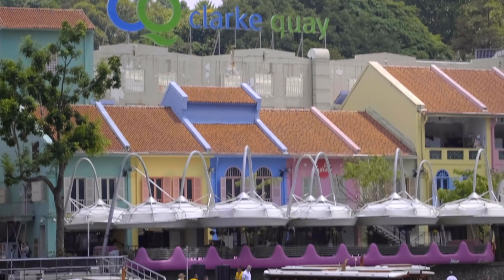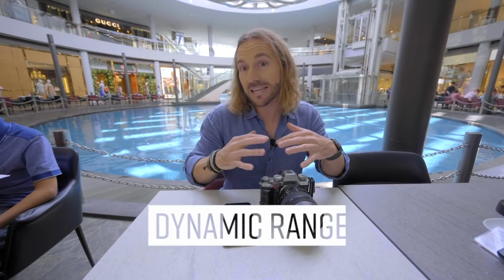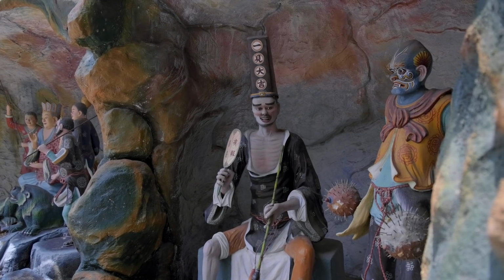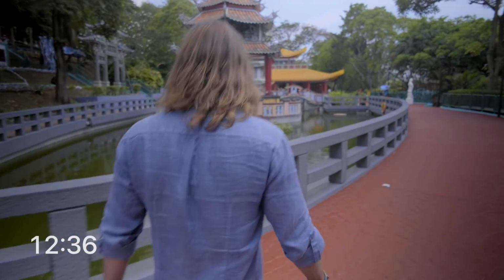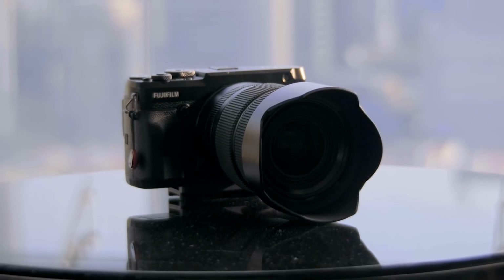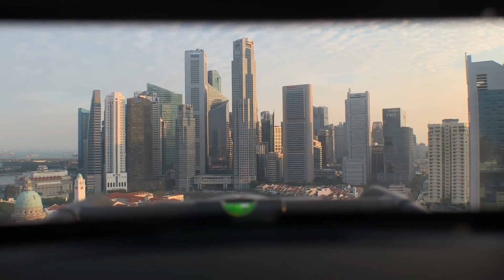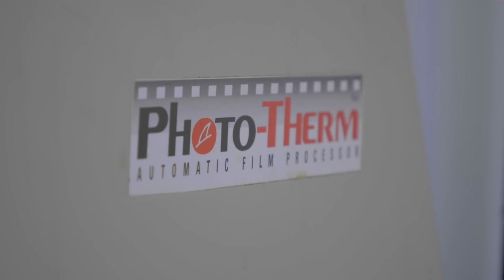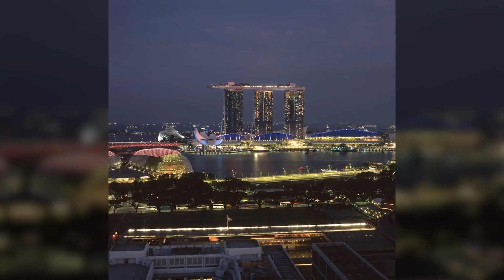Singapore’s Hidden Treasures - Moments In Time Ep 2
Return to Singapore for Episode 2 of my new series where we’ll pay a quick visit to one of my favorite street food stalls on Clarke Quay. Then, to beat the midday heat wave, we’ll head over to capture a stunning water feature called the Rain Oculus in one of the most beautiful shopping malls in the world–The Marina Bay Sands Mall. Here I break down some of the benefits of shooting raw vs jpeg, whether you’re shooting on your digital camera or smartphone device.

After that, my director surprises me with a visit to a new location, Haw Par Villa, where I’ll be faced with a unique and fairly ridiculous photography challenge in one of the strangest places I’ve ever visited.

We’ll wrap things up overlooking Singapore Downtown, to shoot from the Peninsula Excelsior Hotel where my friend Edward Adios brings along a collection of vintage Fujifilm Film cameras and an assortment of film. Together we’ll shoot the sunset and blue hour cityscape, side-by-side using both film and digital cameras, before a visit to the film processing lab to learn the steps for developing positive film and ending with an amazing Flickr Meetup in the heart of Singapore.

In this Moments in Time series, we take a journey around the world together, and share about photography, travel, people, food, experiences, and everything that happens between the frames I capture.

Powered by Smugmug + Flickr
Join the conversation and community to receive sneak previews and special content

The video series was captured entirely with Fujifilm X Series Cameras and Lenses.

For more details on the gear we used during production, visit my gear

Learn my entire photography and editing techniques both in-the-field and in post-processing with my premium downloadable video series, Photographing The World.

Production Credits:
Host: Elia Locardi
Guests: Edward Tian
Producers: Elia Locardi and Naomi Locardi
Director and Editor: Valentina Vee
Videographers: Valentina Vee and Andrey Misuytin

Connect with our Guests Online:
Edward Tian, Commercial Photographer (Architecture & Cityscape)